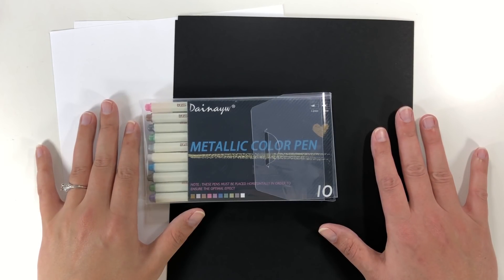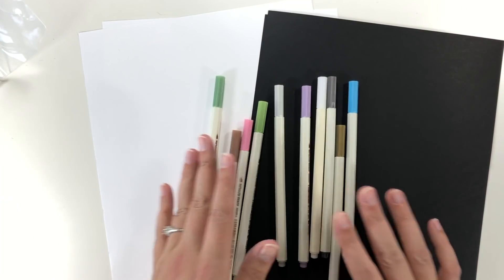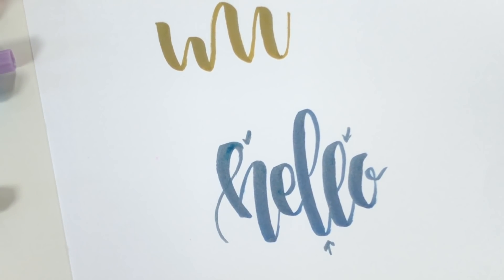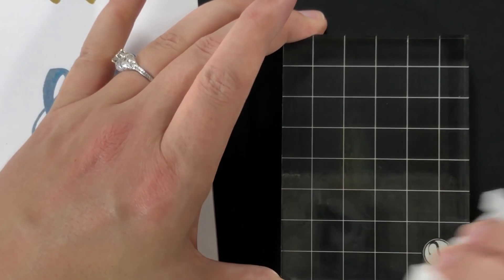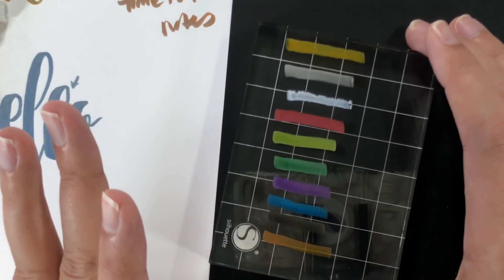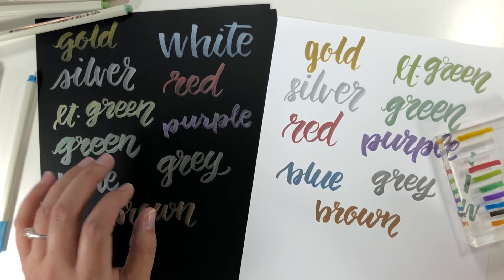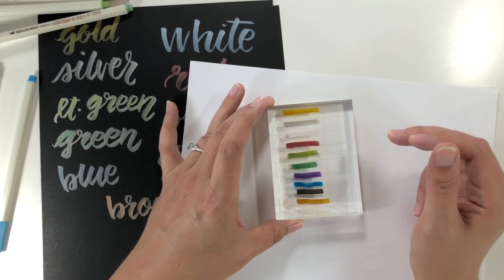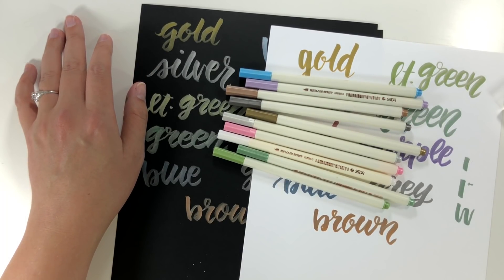STA Brush Pens | Brush Pen Review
By popular request, today I'm looking at the STA Metallic Brush Pens - you've probably seen them on Instagram or Facebook looking all gorgeous... Do they perform that way in real life?